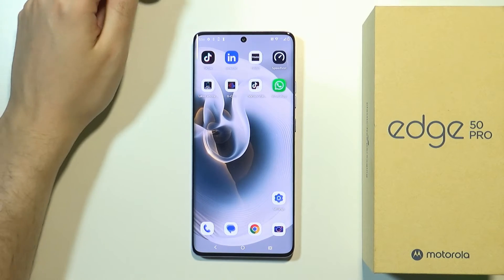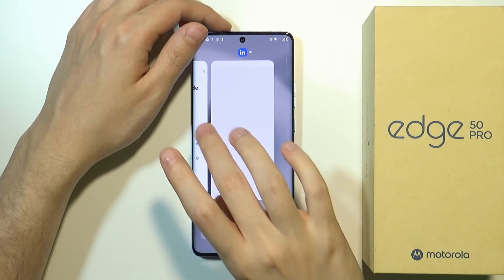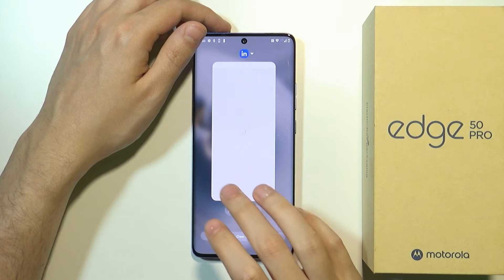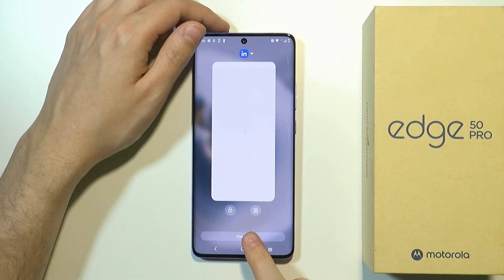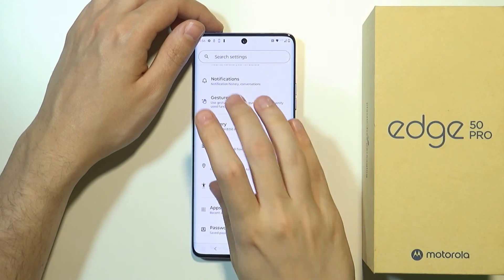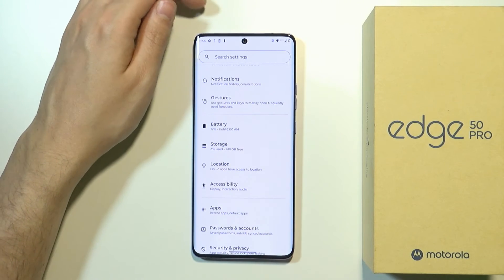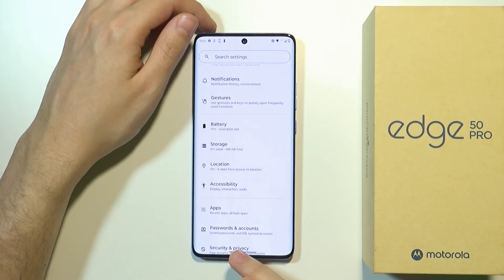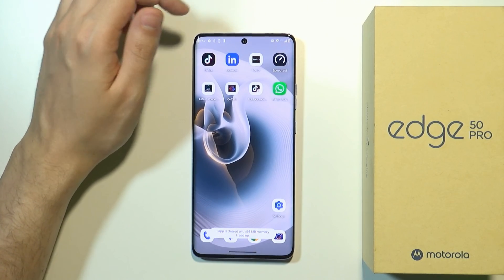How to Close All Running Background Apps on Motorola Edge 50 Pro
Learn how to close all running background apps on your Motorola Edge 50 Pro to optimize performance and conserve battery life with our comprehensive guide! Whether you want to free up memory or improve system responsiveness, we've got you covered. Follow our step-by-step instructions to efficiently close all background apps on your Motorola Edge 50 Pro, ensuring smoother operation and better resource management. Say goodbye to unnecessary background processes with our easy-to-follow tutorial!

Closing background apps on Motorola Edge 50 Pro
How to stop background apps on Motorola Edge 50 Pro
Clearing running apps on Motorola Edge 50 Pro
Motorola Edge 50 Pro background app management
Optimizing performance by closing apps on Motorola Edge 50 Pro